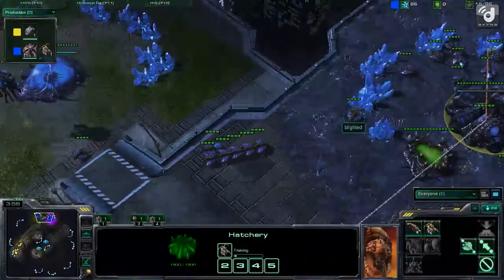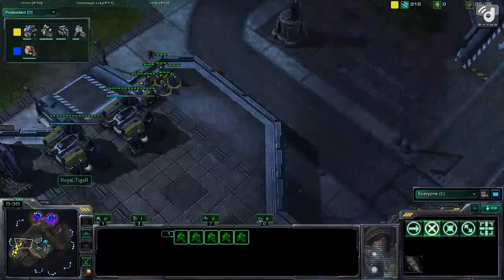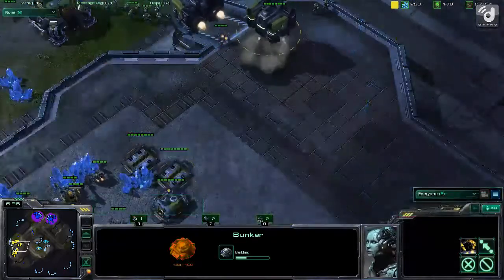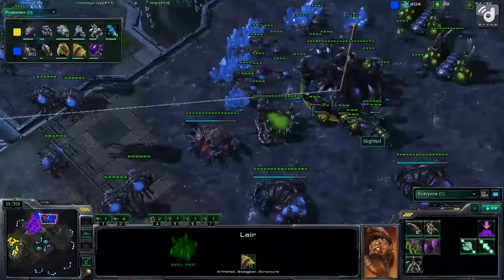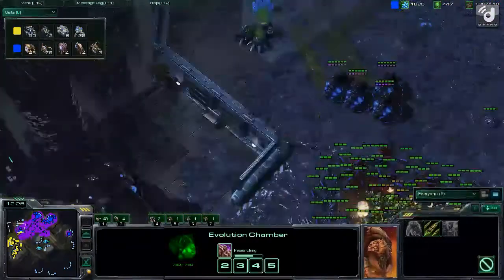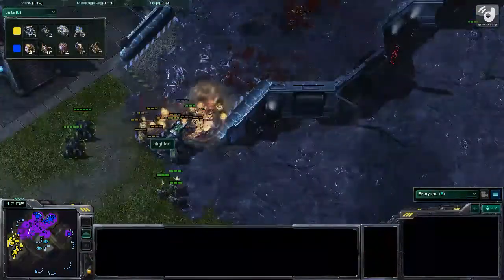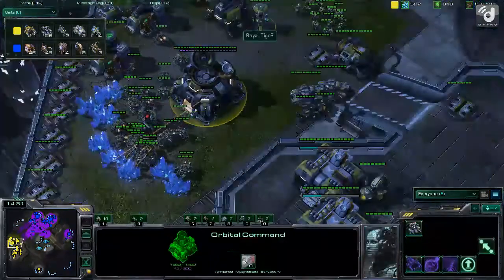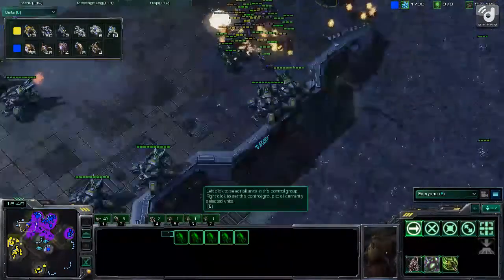Coaching Blighted on infestor play in ZvT - 3 / 8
Recorded live on February 6 at 1:04pm. -- Recorded live on Justin.tv